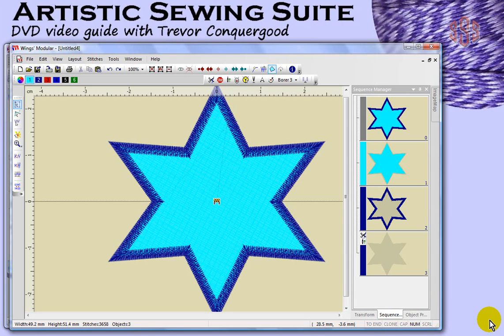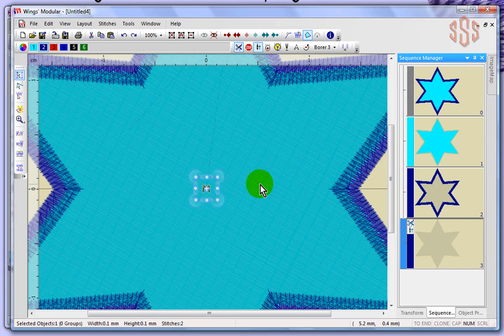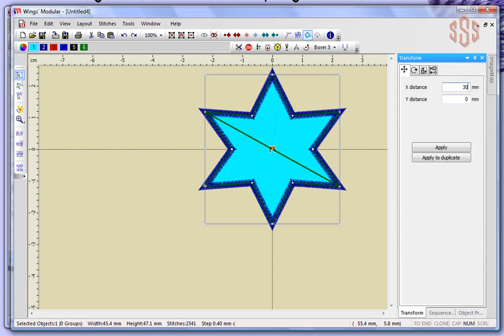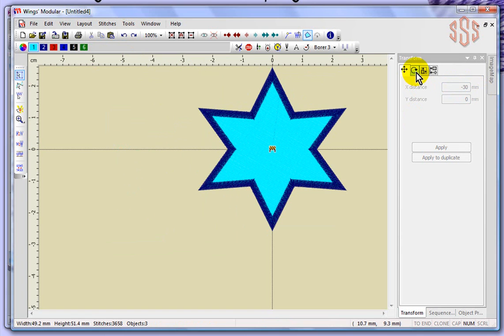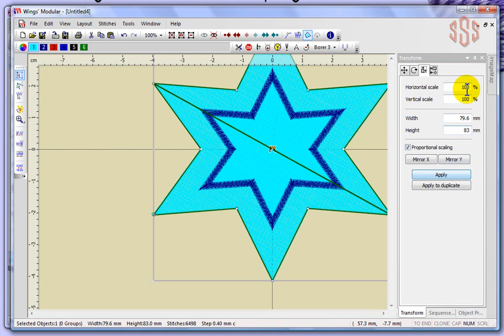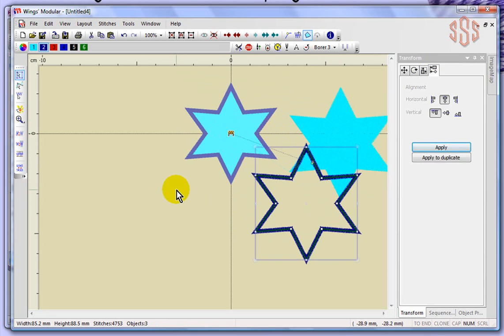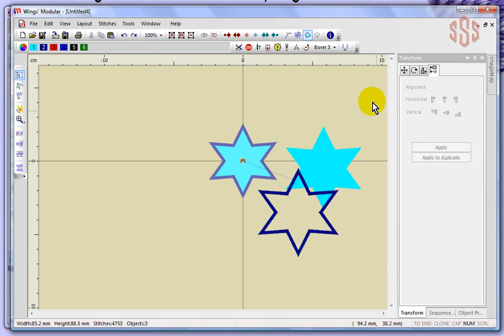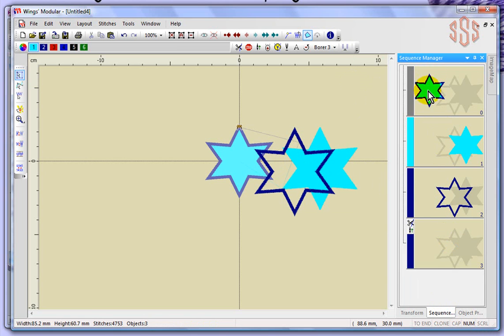Sequence Manager - Janome Artistic Sewing Suite Embroidery Machine Software Instructional Video